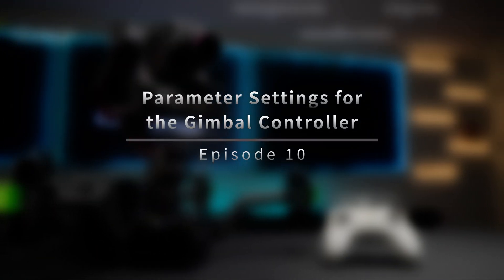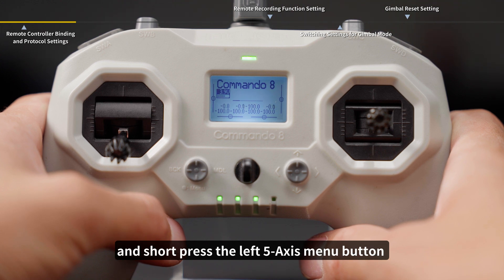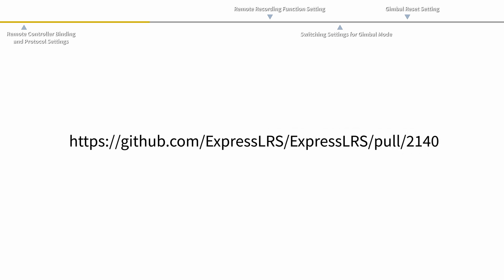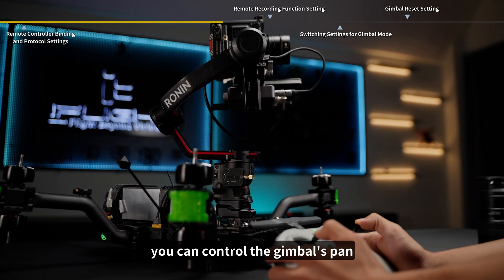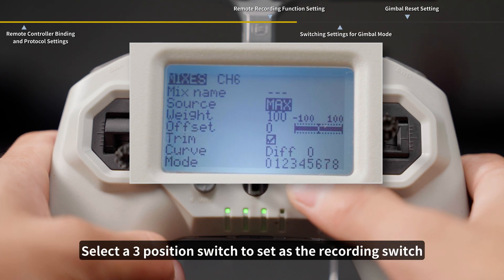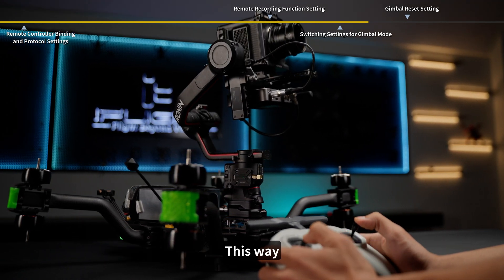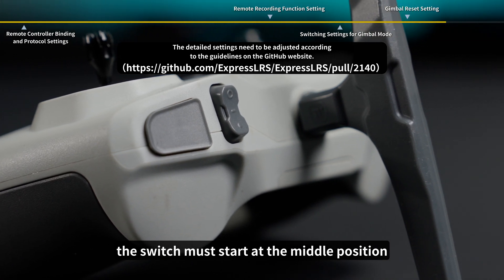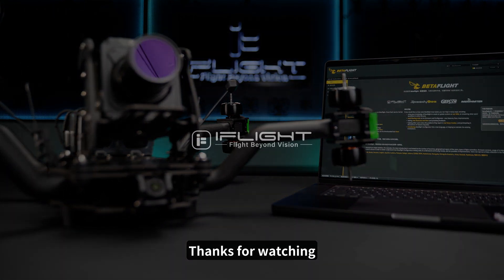Taurus X8 Pro Max | Parameter Settings for Gimbal Controller